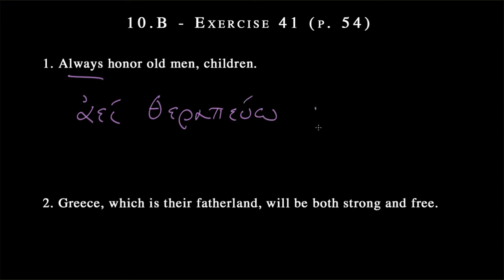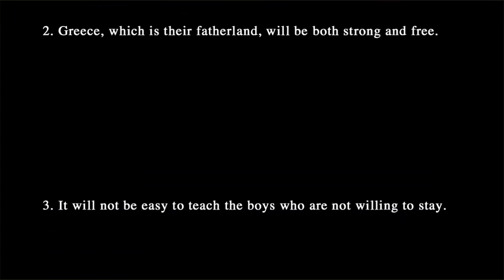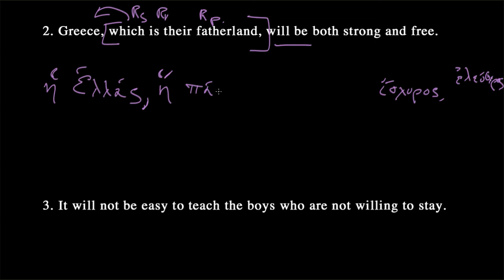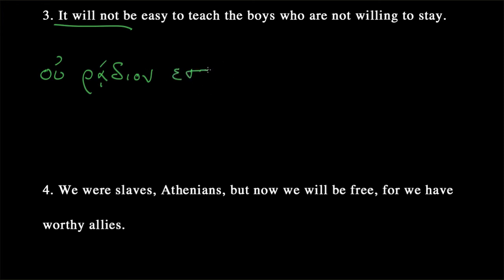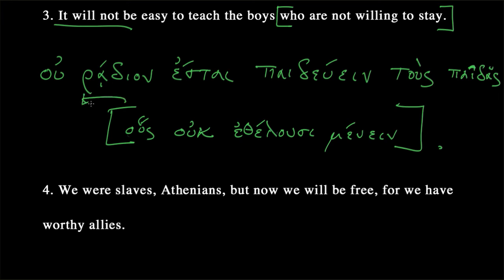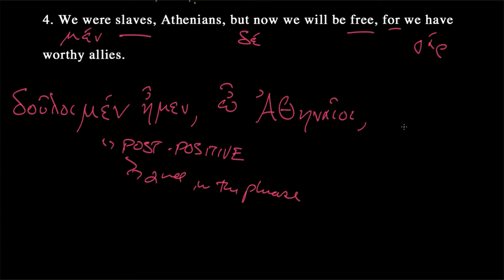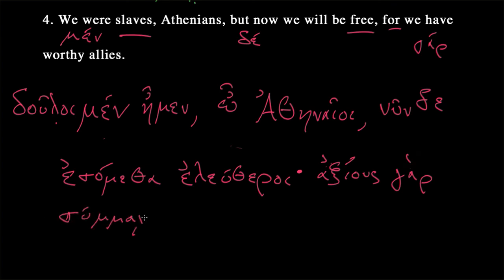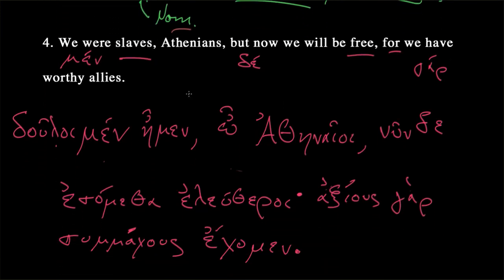10 b Exercise 41 1 4, p 54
This on-line course is offered as a supplement for those who are learning Classical (Attic) Greek at the college level.  The exercises and lessons are numbered to correspond with Cynthia  Shelmerdine's INTRODUCTION TO GREEK, 2nd edition, published by Focus Press.  However, the videos may be helpful with any other Greek textbook.